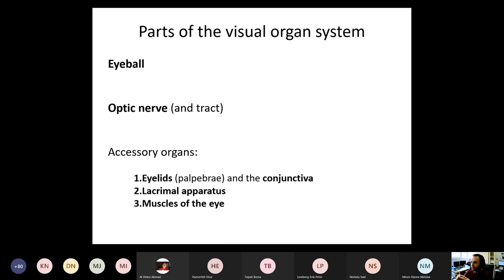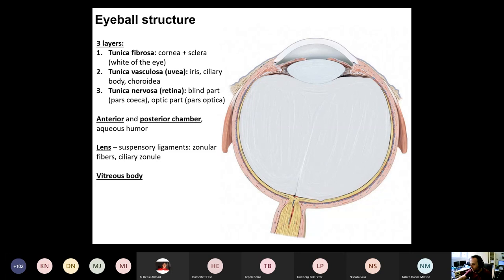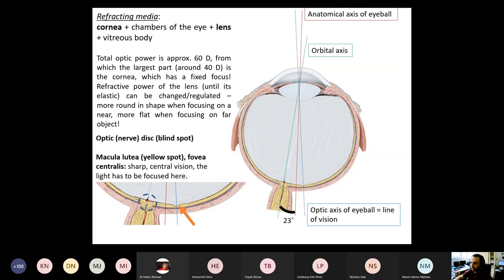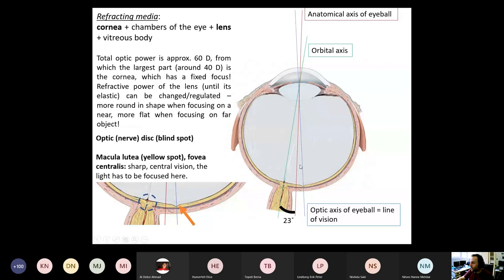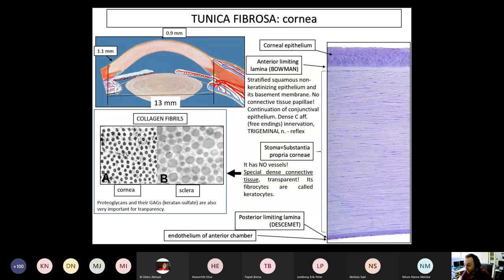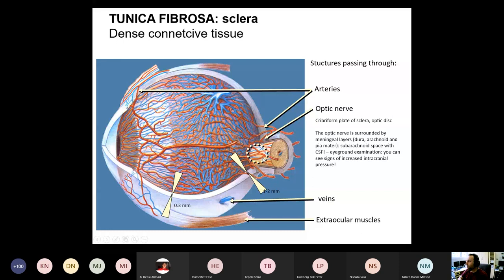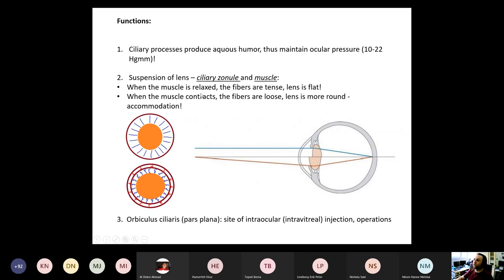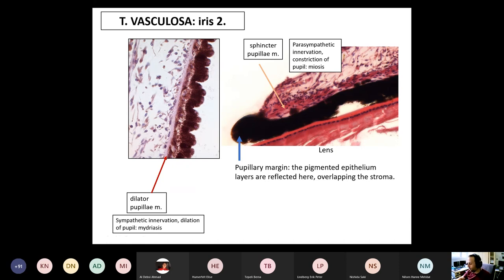1st week. The eye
Dr. Péter Kiss
1st week Neuroanatomy lecture
(Cover Photo by Photo by Bebo_agua from FreeImages.com)